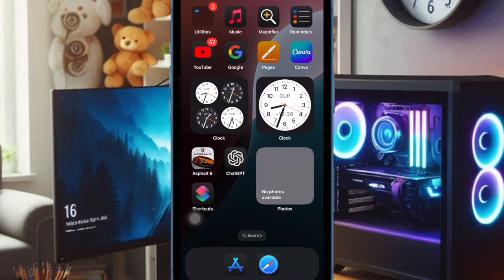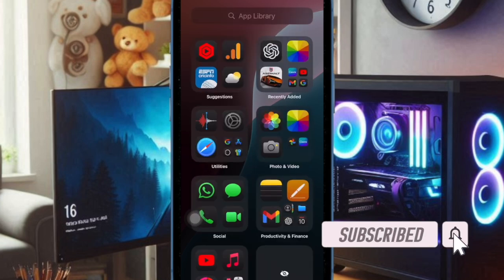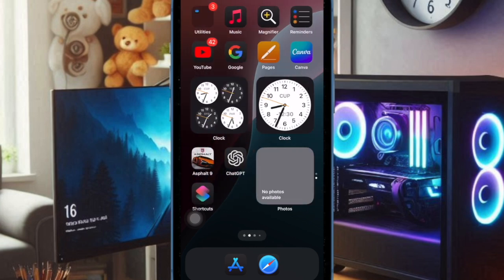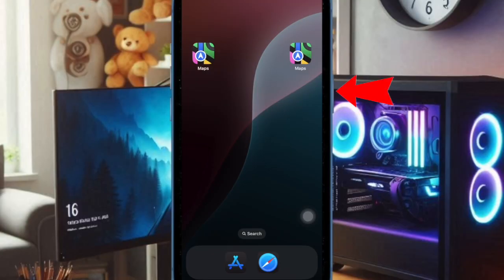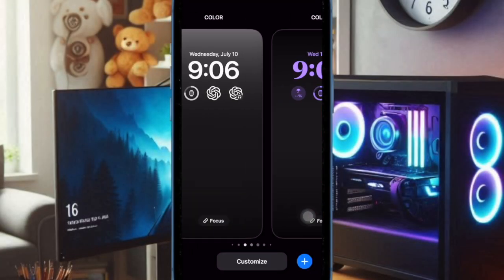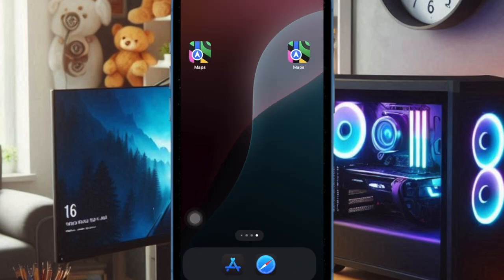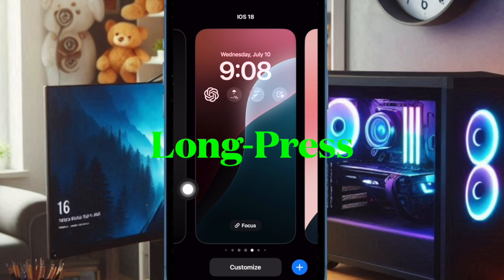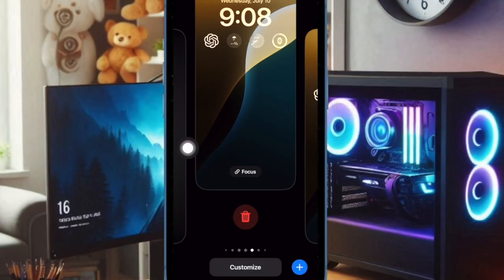2 Ways to Disable iOS 18 Dynamic Wallpaper on iPhone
Looking for a way to get rid of the Dynamic Wallpaper? Check out these 2 quick ways to disable the Dynamic Wallpaper on your iPhone in iOS 18 or later.